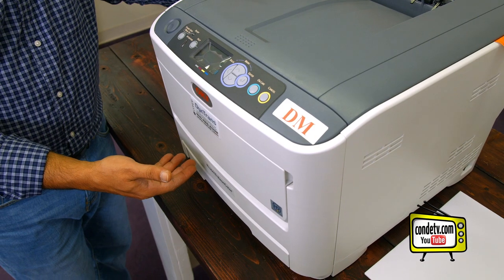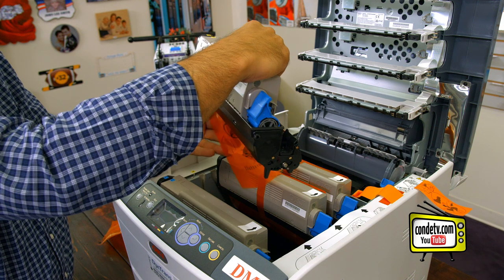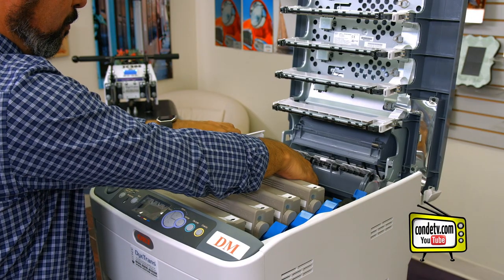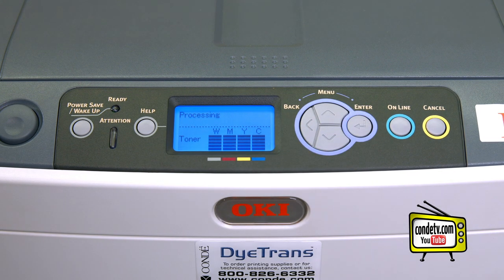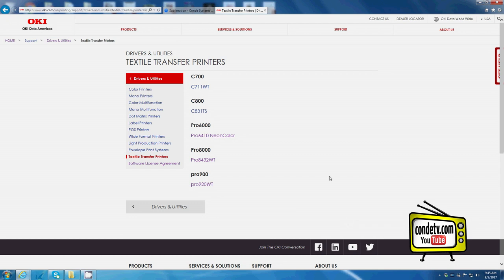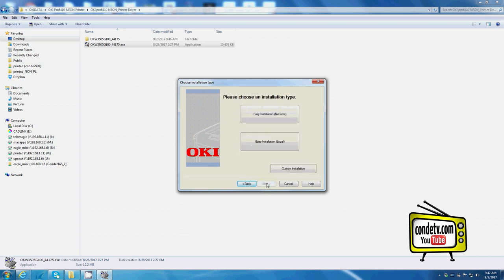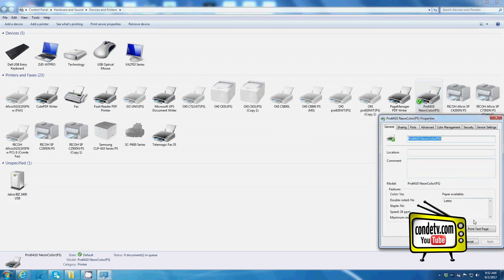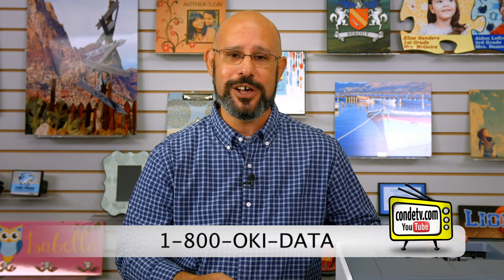The OkiData® Pro 6410 Neon Color - Setup and Driver Install- Video #2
The OkiData® Pro 6410 Neon Color 8.5" wide laser printer - setup and driver install. Please watch all the series of videos. Video #2

Here's Conde's Transfer Paper Product Manager, Doug DeWitt  with a series of videos about new Reveal PrintPerfect 600T Cotton Decorating  System. The industry has long needed a sublimation like (very little or no "hand" or feel to the imprint) cotton solution. Here's your chance to see what they can do!
Based on the Epson 600T printer. The inks used are called reactive colorants.

Printer Part #44205342